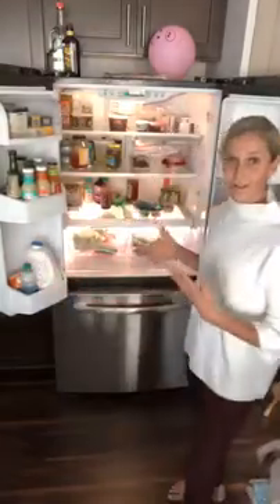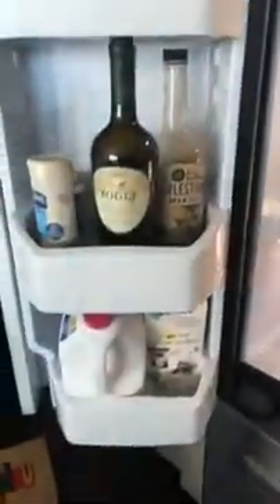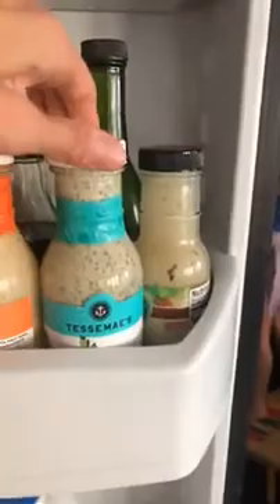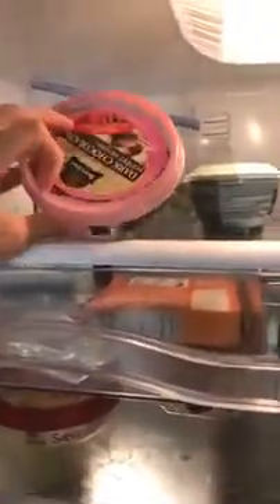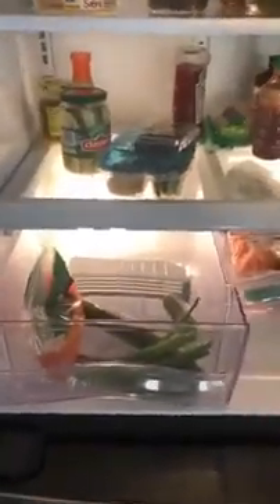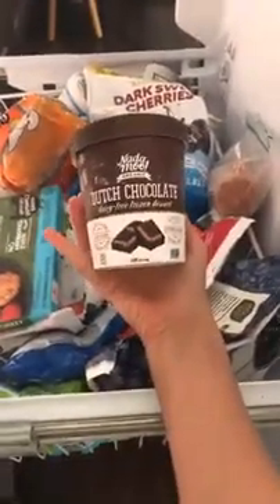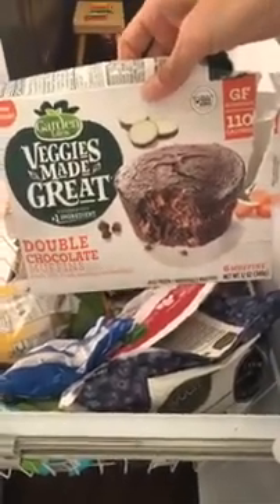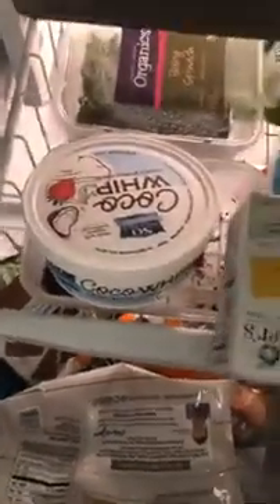Whats in My Fridge